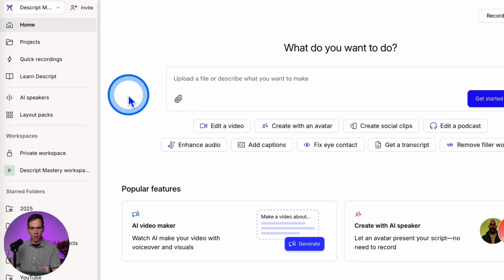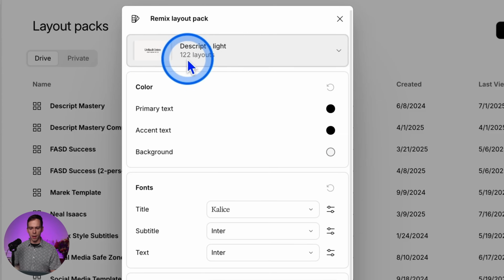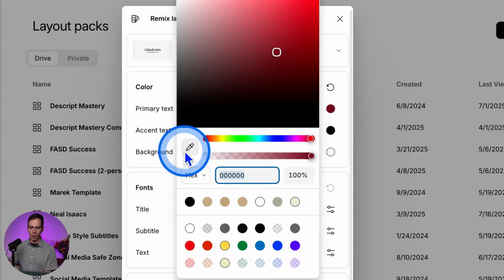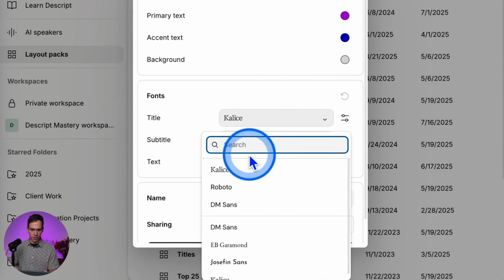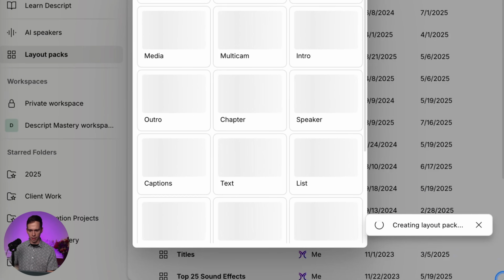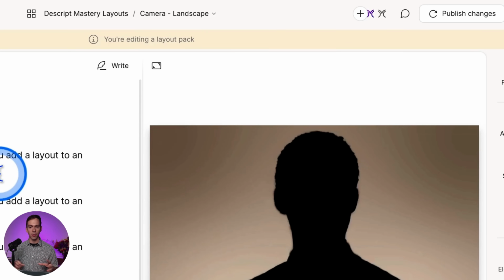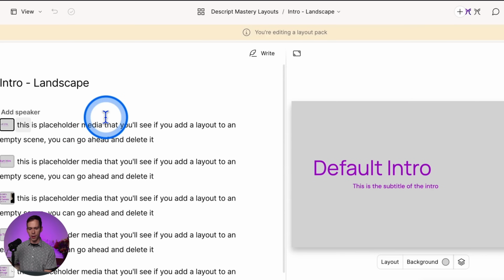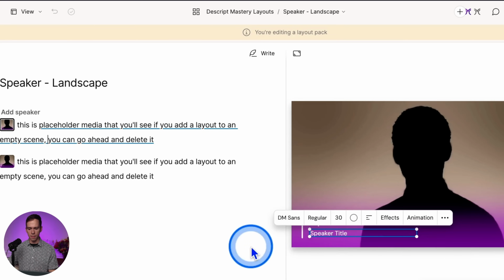Make 122 Descript Layouts in the Next 6min 47sec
00:00 Navigating to Layout Packs
00:20 Creating a New Layout Pack
01:04 Customizing Colors
02:47 Setting Fonts
03:22 Saving and Sharing Layout Packs
04:18 Exploring Layout Categories